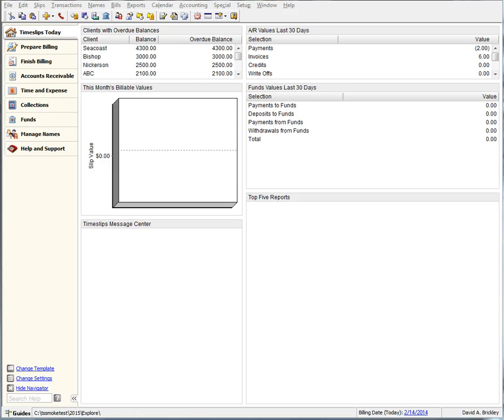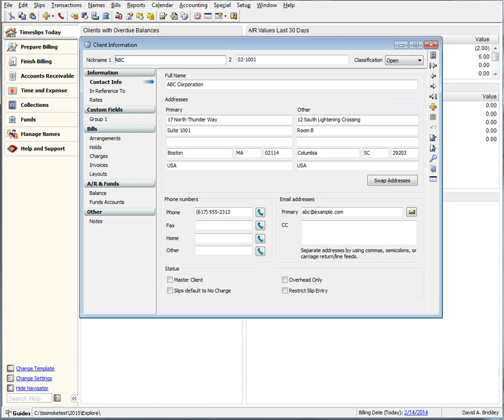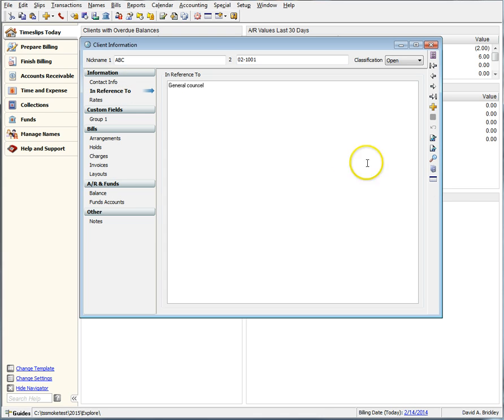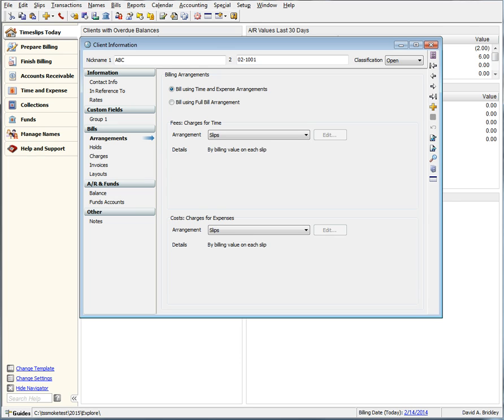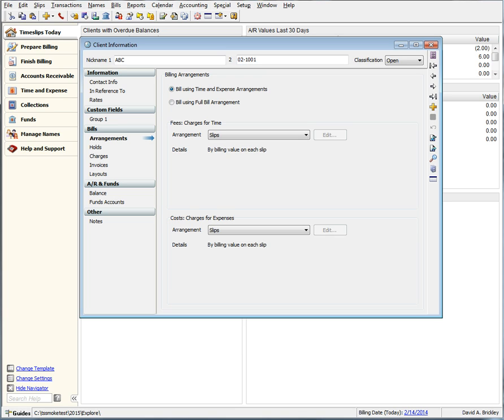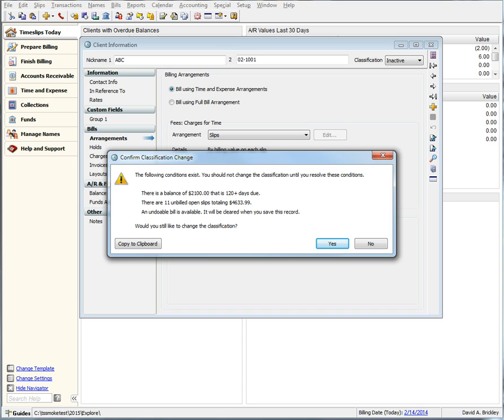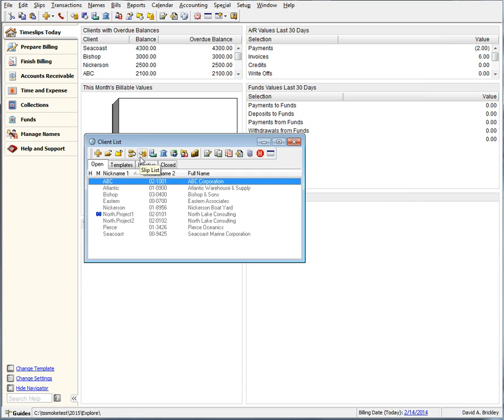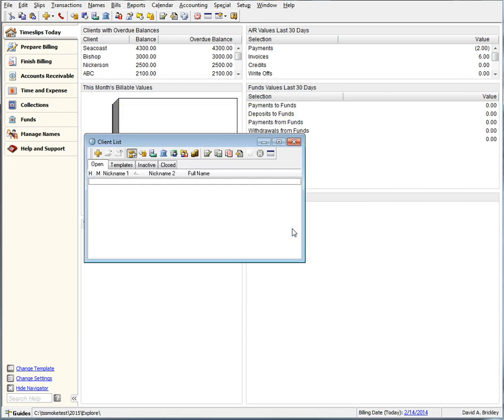Sage Timeslips 2015: Client Information Updates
Overview of updates to Client Information pages for Sage Timeslips 2015.